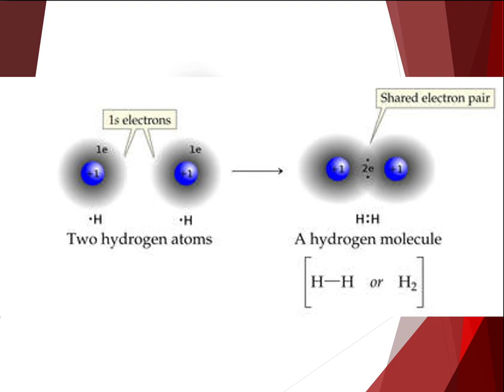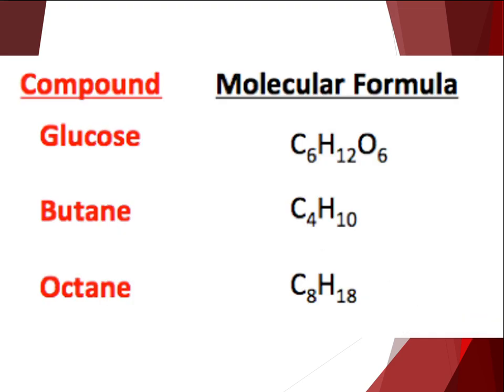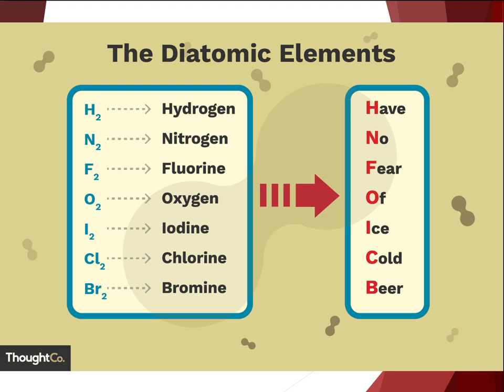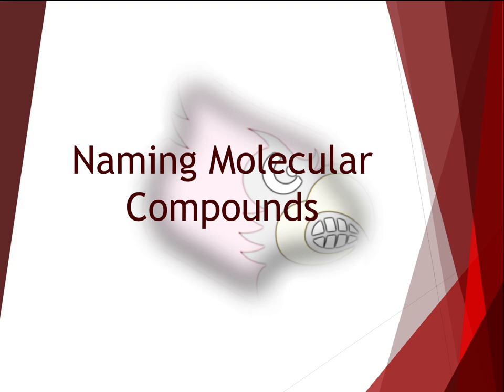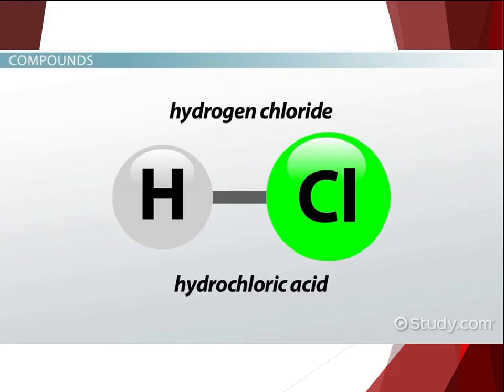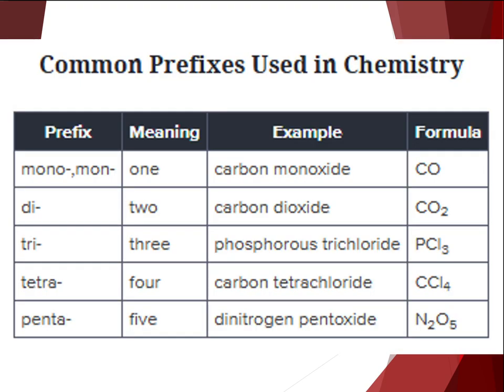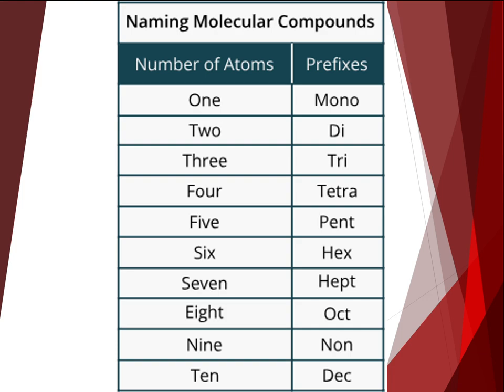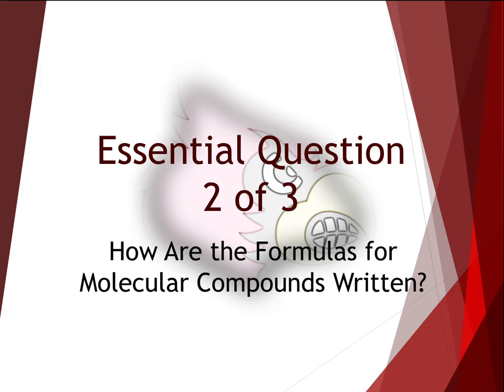CES 3.5.2 How Are the Formulas for Molecular Compounds Written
How Are the Formulas for Molecular Compounds Written?